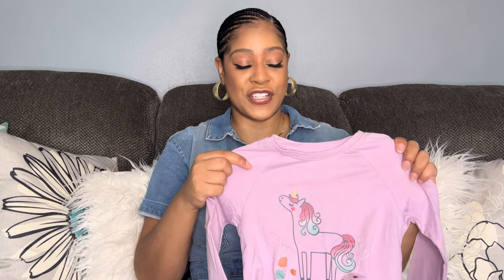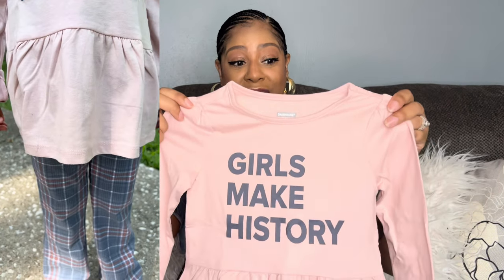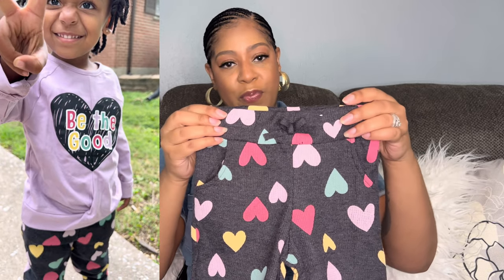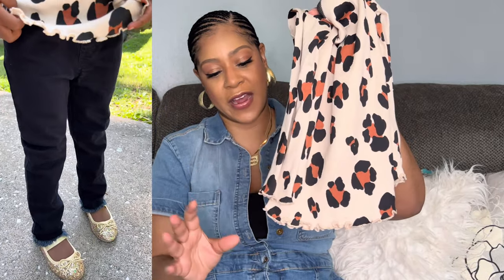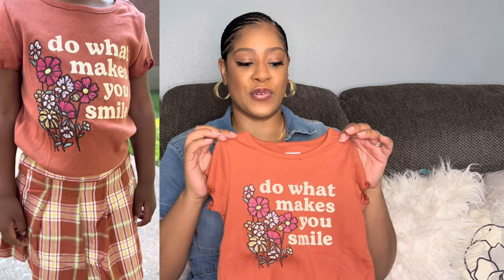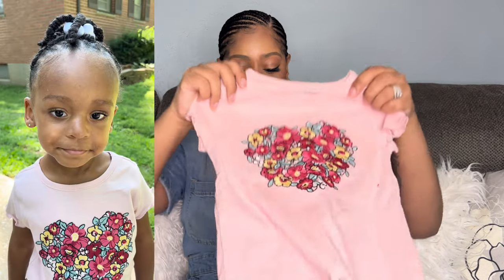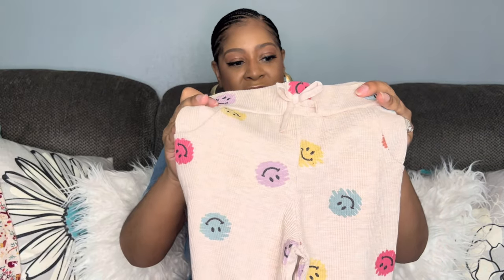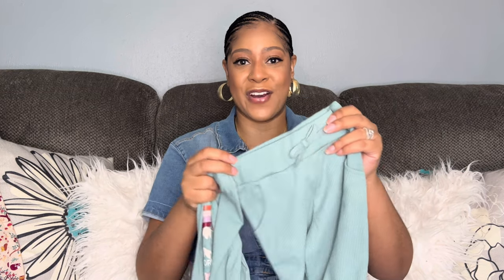Huge Walmart Garanimals Toddler Girl Fall Haul 2022 | Links Included | 30 Pieces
😀 Tune in to this Toddler Girl Fall Haul 2022 of Garanimals clothing line from Walmart! Link to items listed below in order of mention. ♥️

Amazon Storefront:

Links to Items in order:

Unicorn Tie Top

Unicorn Print Joggers

Cream Peace Top

Purple Flared Pants

Girls Make History Peplum Top

Plaid Flared Pants

Be the Good Crisscross Top

Multicolor Heart Hoodie

Multi Color Heart Joggers

Star Thermal Hoodie

Star Thermal Joggers

Leopard Ribbed Top

Fringe Dark Wash Jeans

Wild at Heart Peplum Top

Black Flared Pants

Wild Flower Yellow Peplum Top

Navy Floral Flared Pants

Brown Embroidered Floral Top

Brown Paid Skort

Pink Embroidered Top

Pink Love Top

Fruit Khaki Plaid Skort

Be Kind Yellow Top

Nature Animals Joggers

Brown Happy Top

Oatmeal Smiley Face Joggers

Grey Butterfly Top

Teal Jeggings

Teal Explore Top

Teal Thermal Joggers